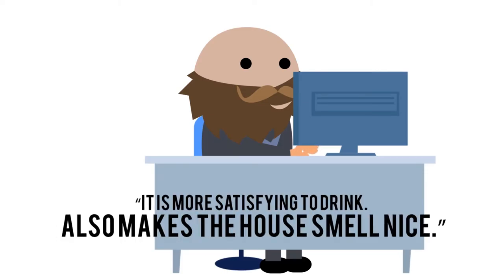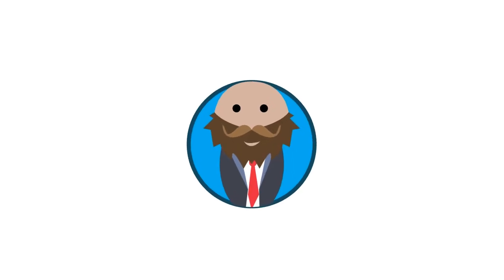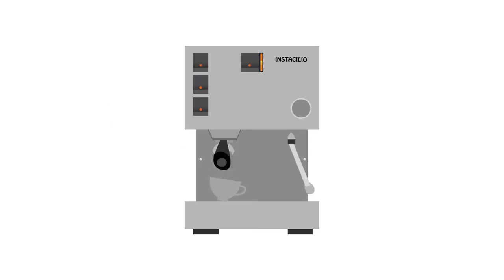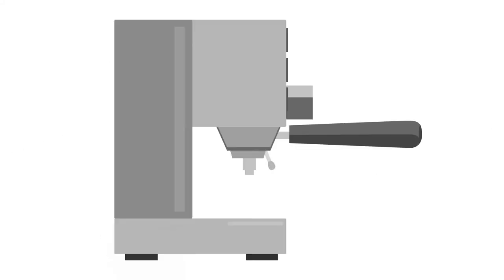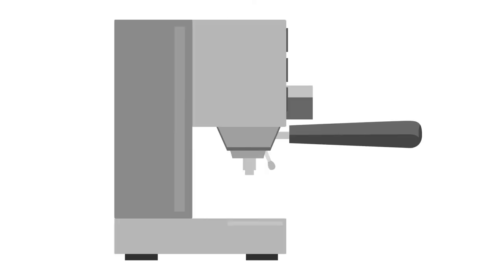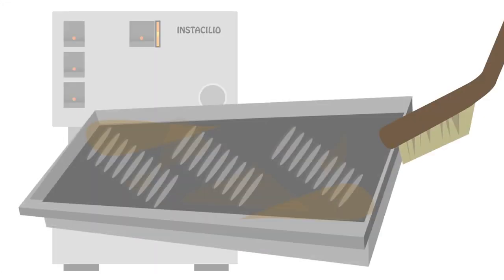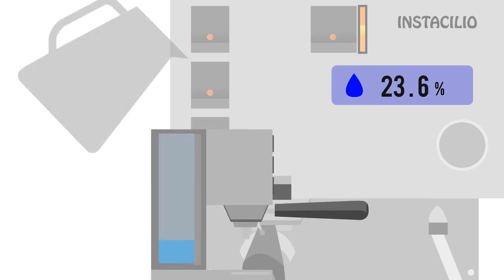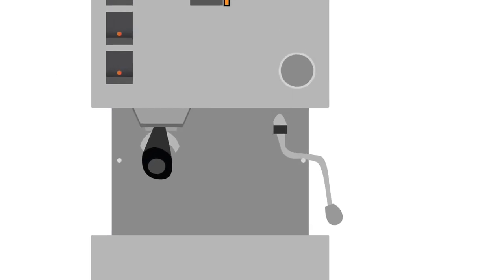Hack Espresso Week 1 - 3: Immersion Phase + Research (Espresso Hackers)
"Hack Espresso" explores the possibilities of bringing the current espresso machines to a whole new level socially, technologically and smarter. While maintaining traditional methods of making coffee, we're looking into new ways of making every component accessible so that anyone can tweak their coffee to perfection. In the next 14 weeks, we will post our findings on our blog that will eventually lead to our final design and hopefully a working prototype.

This is our journey so far (week 1 -3). We immersed ourselves in coffee culture and discovered many problems with current domestic espresso machines. Shout outs to the many baristas, retailers and people who helped us.

By Andy Chu, Ben Brayshaw and Robert Jeffery for a client.

Song: Hear Us Now (poptastic mix) by Scott Altham + Hebber Zepherin